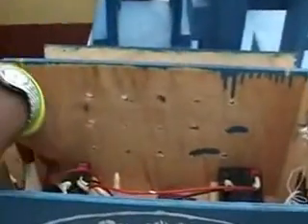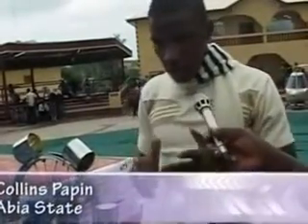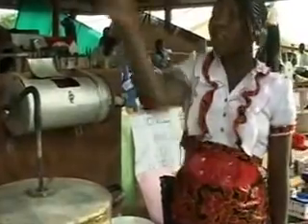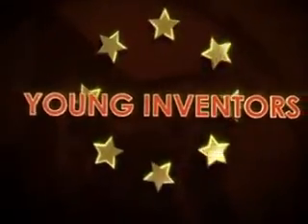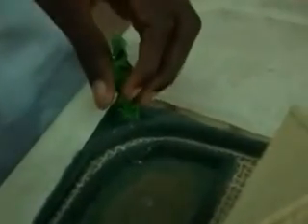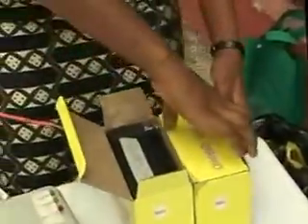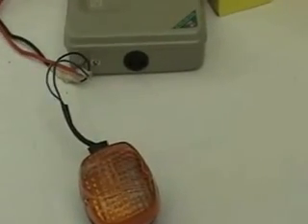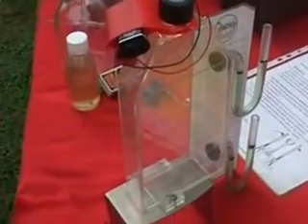Young Inventors: An Abia State Collins Invents Solar powered Digital DC To AC Inverter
Many think the black African can not create but young Nigerians have proved this thought wrong. This video features A young Abia state citizen who single handedly produced a prototype of a solar powered digital DC to AC inverter.

He explained how this device works and the cost implications of producing the real products itself.

More inventions are embedded in this video, sit back and enjoy yourself.